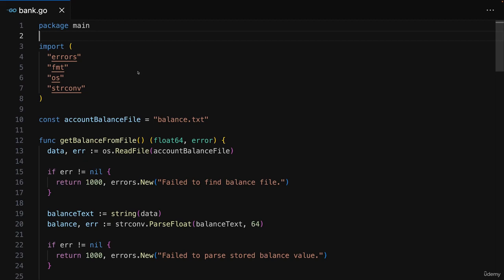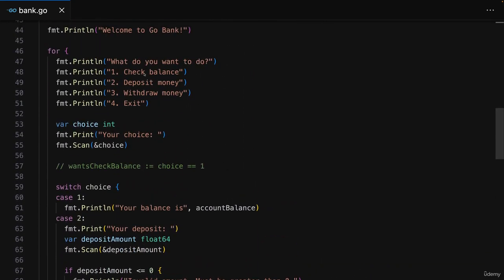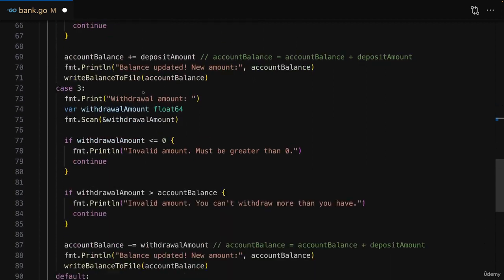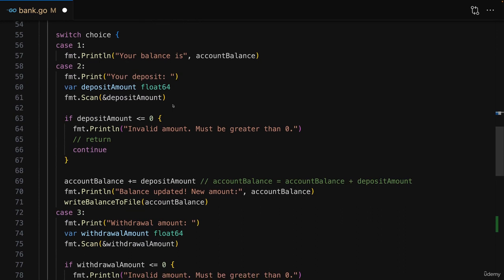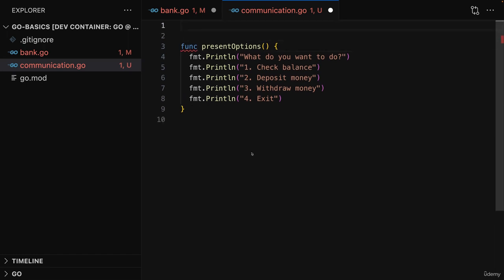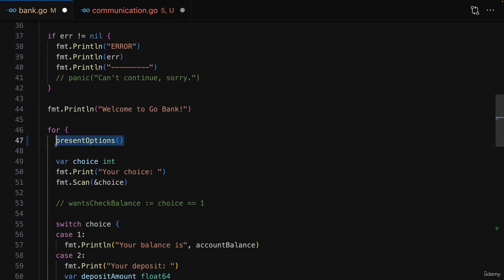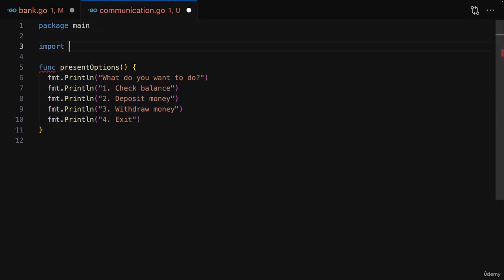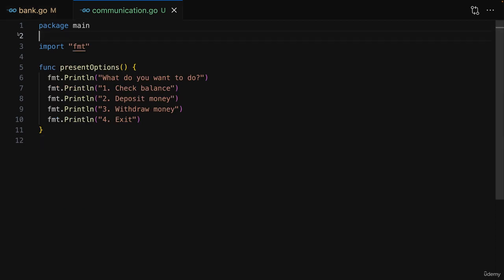46 Splitting Code Across Files In The Same Package